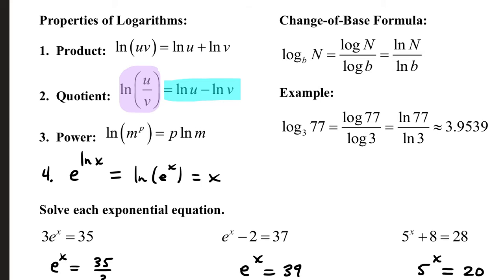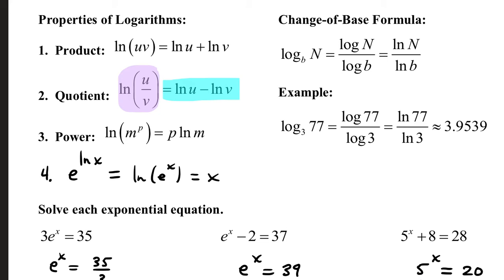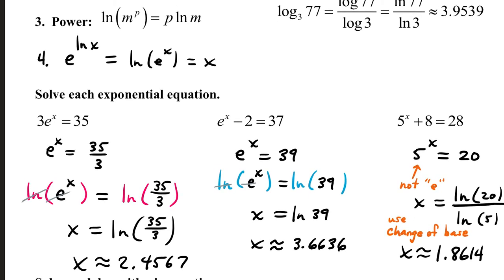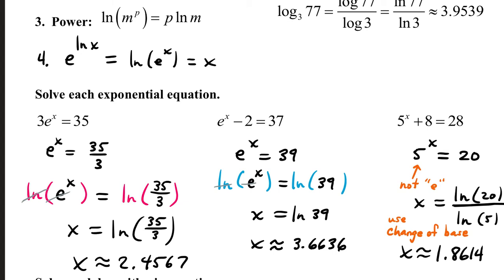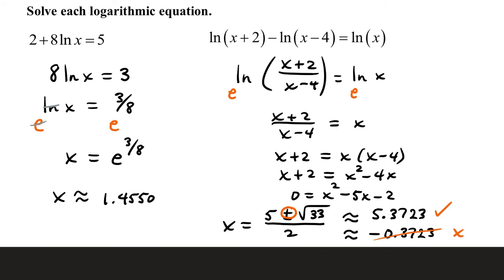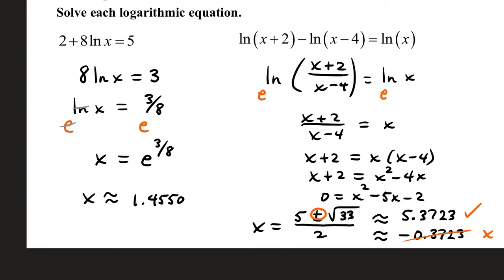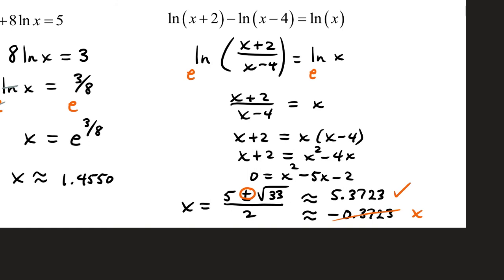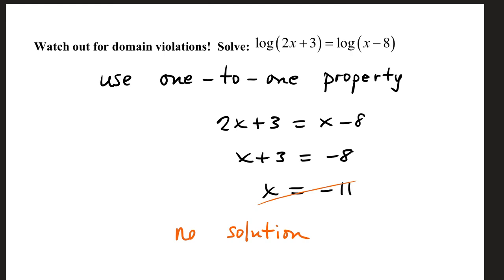Exponential and Logarithmic Equations